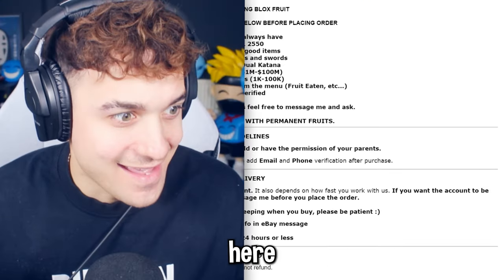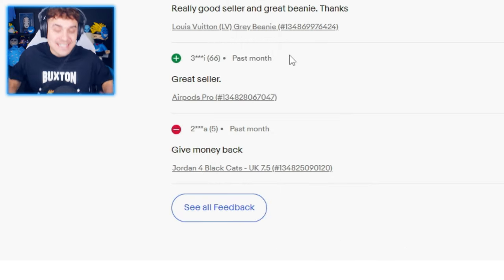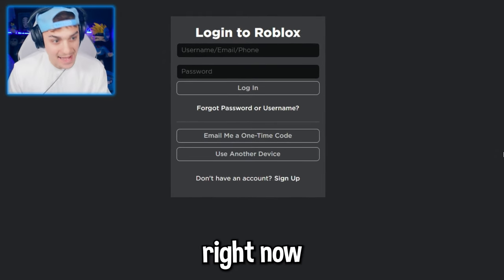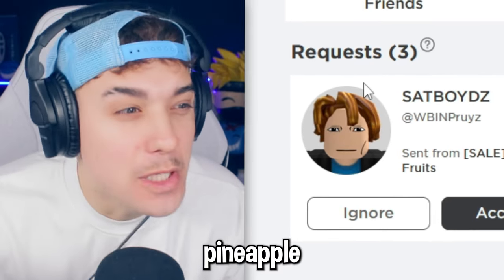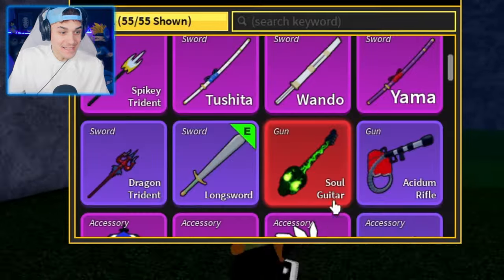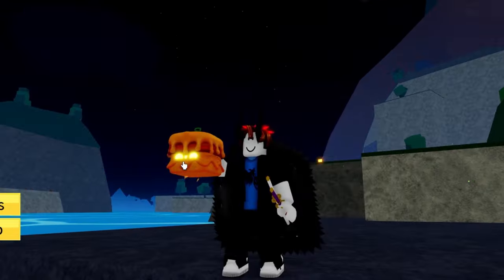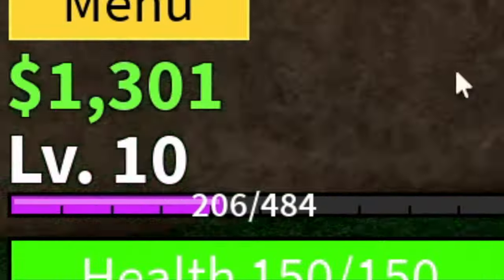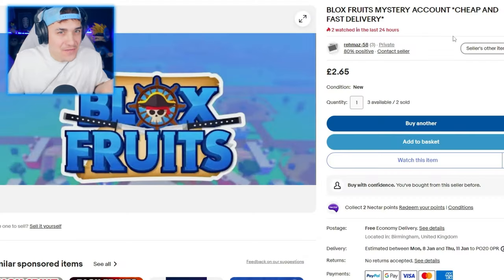I Bought 5 Blox Fuits Accounts For $100.. (Roblox Blox Fruits)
iss a video!
©️ All Copyright by CALIXO Brookhaven